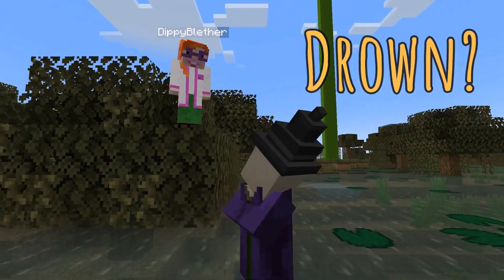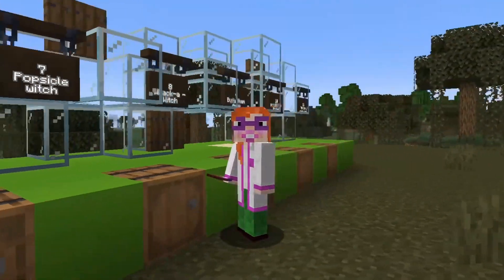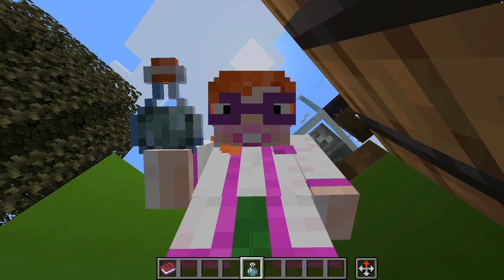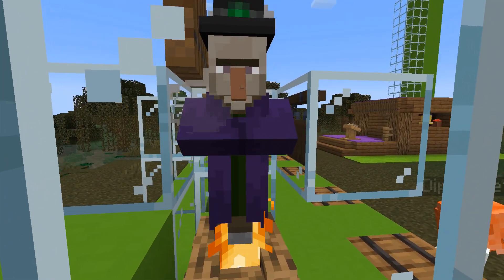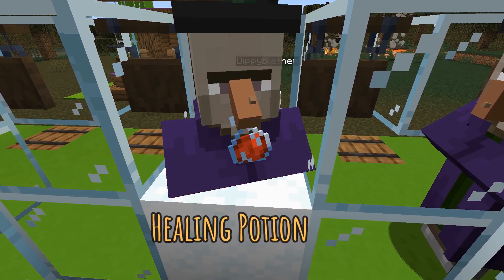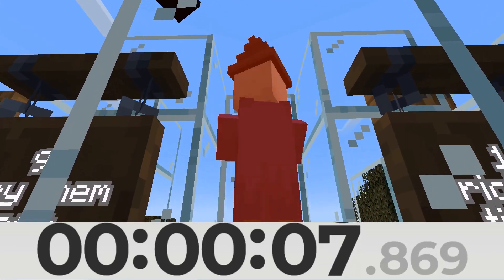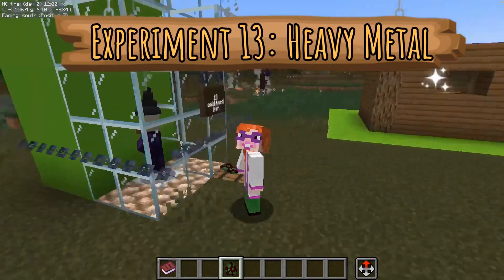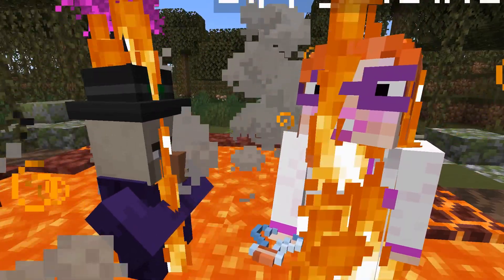I tried 13 ways to kill a WITCH - Dippy's Totally Scientific Minecraft Experiments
What is the best way to kill a witch in Minecraft? How do you kill witches fast in Minecraft 1.20?
It's nearly Halloween so witches are a hot topic! But Minecraft witches are pretty hard to kill. They have healing potions and they attack you with poison! What is the fastest way to kill a witch in Minecraft? Can you drown a Minecraft witch? Or burn them in lava? Will a golem defeat them? Swords or bow & arrow? Let's find out!
This is one of Dippy's totally Scientific Minecraft Experiments where I ask all the silly questions.Bad ideas, mayhem and fun guaranteed.

A big shout out to the fantastic people on my streams who helped me do the research for this video and shared their fantastic ideas with me.

CONTENT:
00:00 How do you kill a witch in Minecraft?
01:26 Does water kill a witch in Minecraft?
02:02 Does a witch take damage from magma blocks
02:28 Can you burn a Minecraft witch - campfire, soul fire, lava, flint & steel
03:51 How much damage do witches take from powdered snow?
04:08 Fighting witches
04:31 Can you suffocate a Minecraft witch?
04:51 Can you kill a witch with cactus?
05:15 Minecraft witch vs wither rose
05:33 Minecraft witch vs iron golem
05:59 Minecraft witch vs anvil
06:19 The results & a great idea

TipToes - Myuu